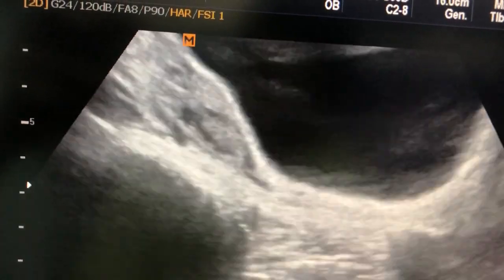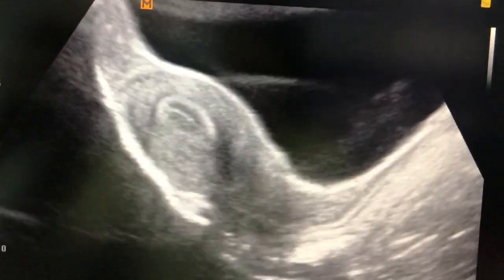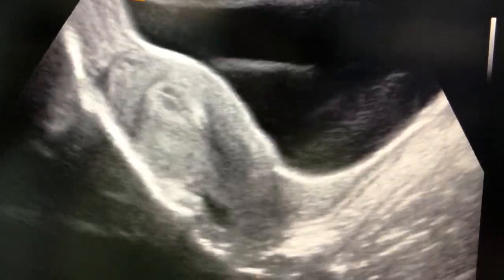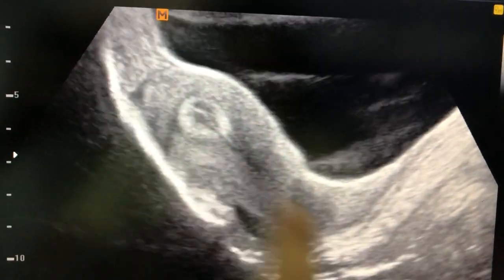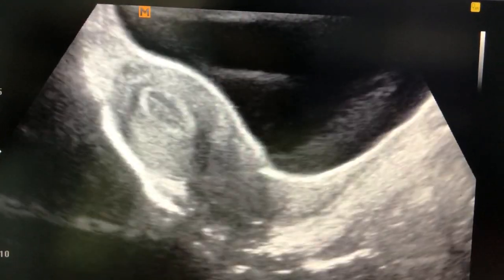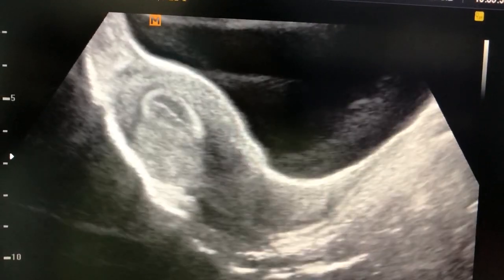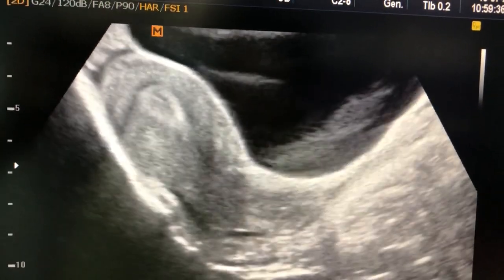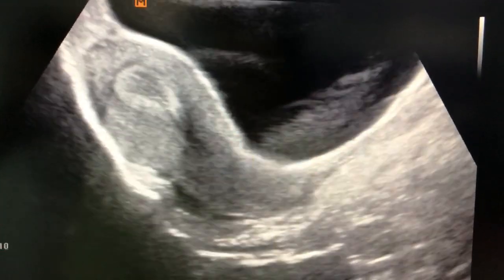Uterine synechia in secondary infertility